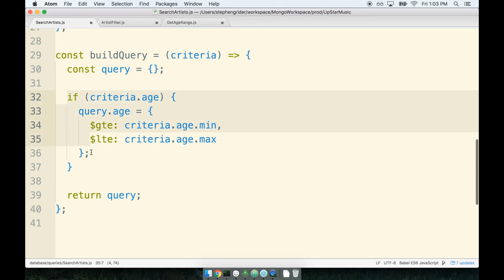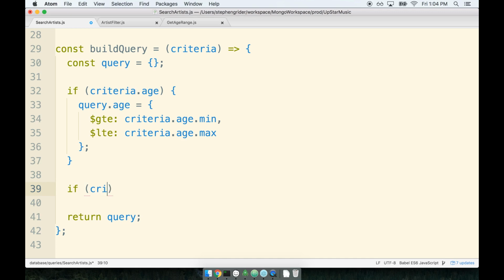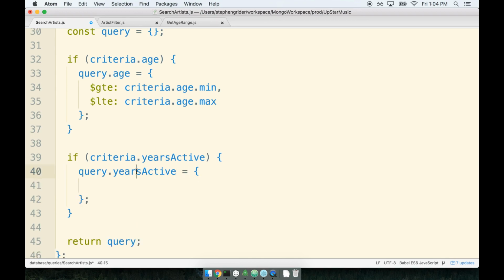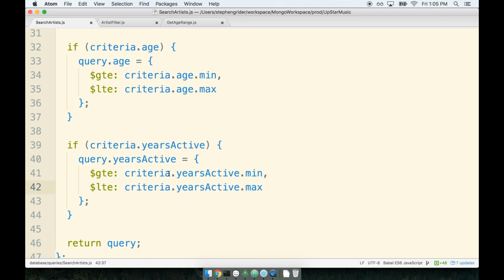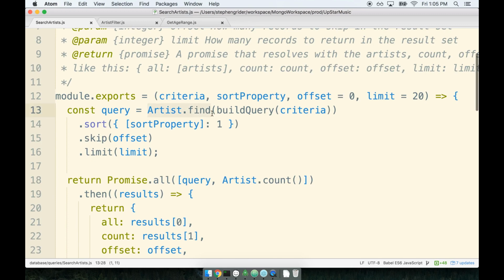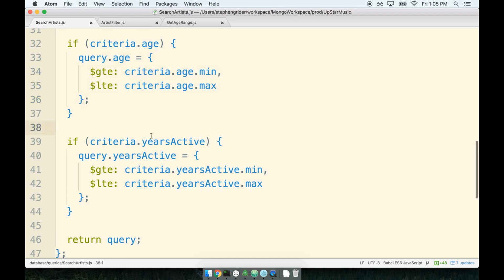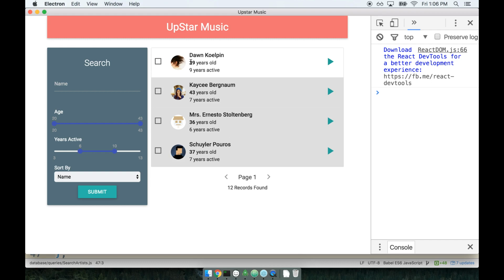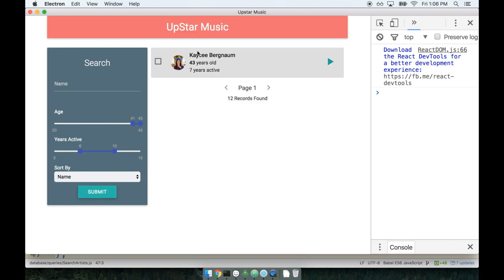089 Filtering with Multiple Props